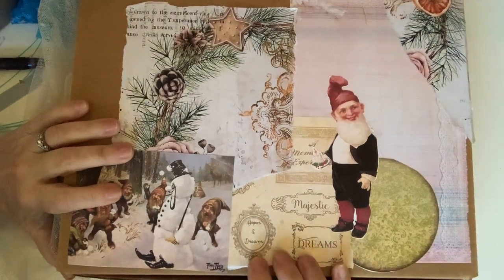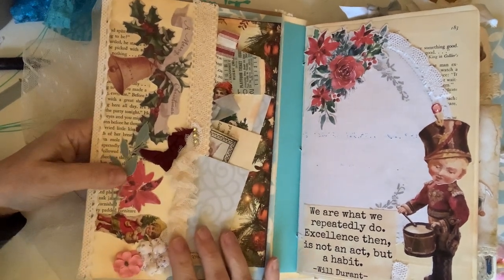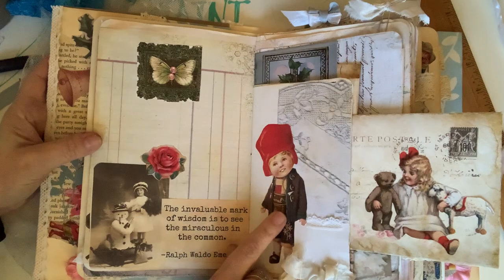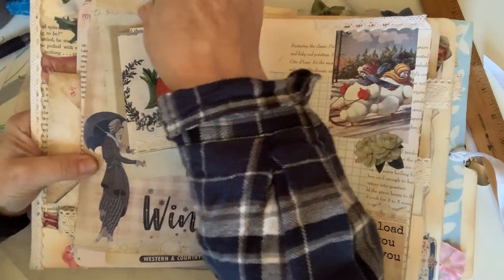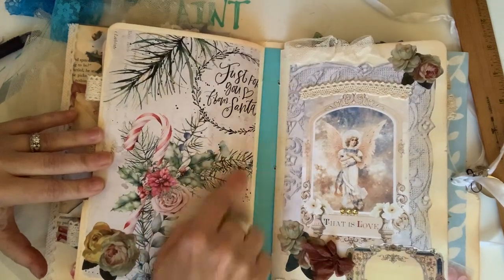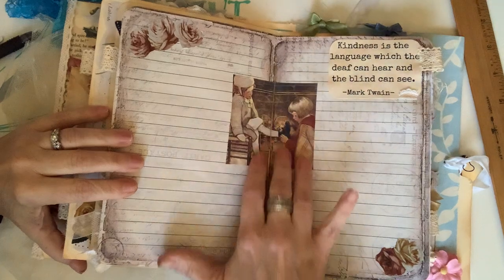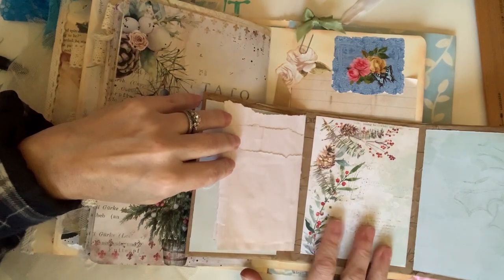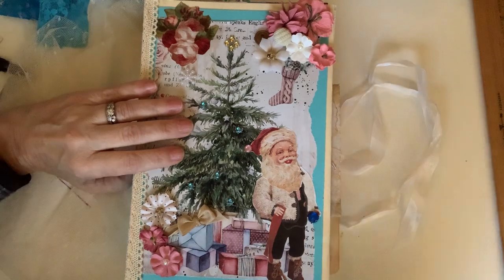Etsy Flip Thru: Christmas 2021 Hardcover Altered File Folder Junk Journal #1 - Long Version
SOLD, Thank you Tanya!
This is the long version where I go over every page in detail showing a journal I’ve listed for sale in my Etsy shop.  I have a shorter version that should be linked to the end of the video.

A link to the item in my Etsy shop is

This is a handmade journal that measures 9 inches tall 6 inches wide and 2 1/4 inches in the spine. It is made from an altered file folder that has been reinforced with chipboard to have a hard cover. I have hand sewn two signatures that have 36 pages each for a total of at least 72 pages.  It comes in a custom decorated keepsake box.  It is already gift wrapped for you if you choose to gift it! It will ship in the decorated box with the shipping on the underside, so if it’s a surprise have it shipped somewhere the person won’t see it.

This journal is filled with a variety of lace ribbon for breadcrumbs and black. I’ve included three interactive elements including a flip up notepad with a pull out the card that is a project on my YouTube channel. There is also a mini lunch bag Journal attached that is tied in with a ribbon. I have used ways to make the tabs across the side and have added four ribbon bow paper clips across the top. The spine has been left blank for you to add your own title.

I have put a few extra goodies in there to bribe you to please leave feedback after you receive your purchase.